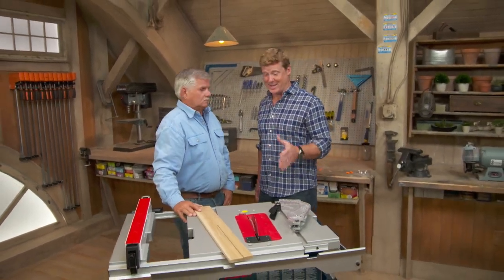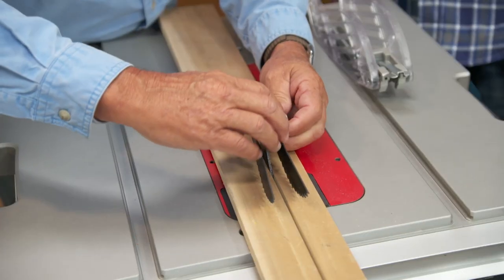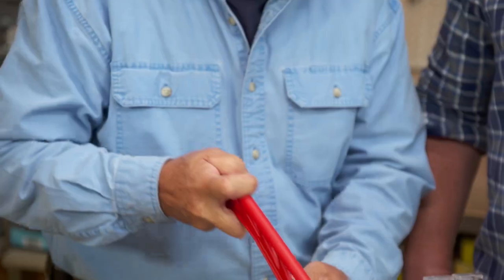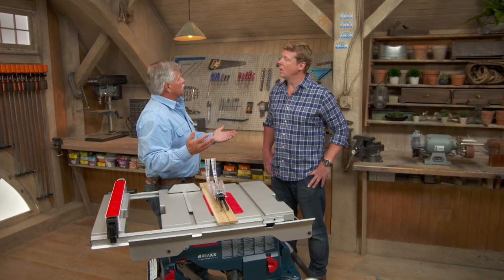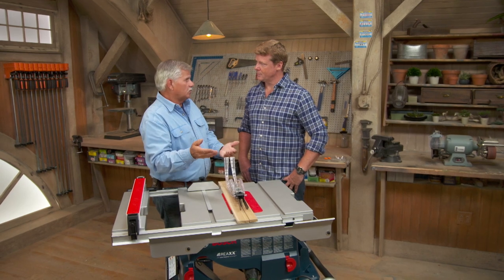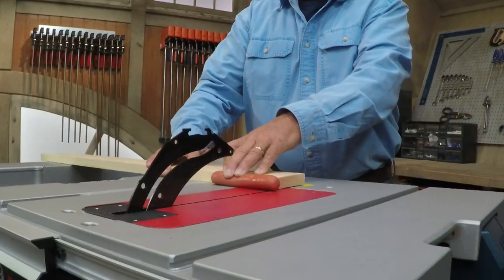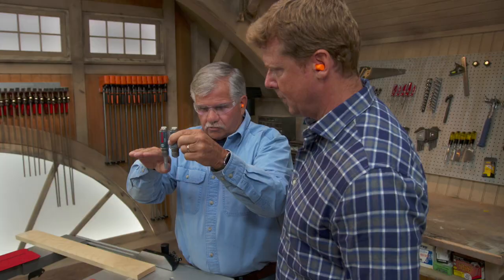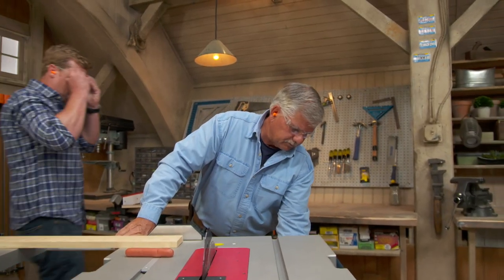Testing New Table Saw Technology | Ask This Old House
Ask This Old House general contractor Tom Silva and host Kevin O’Connor look at new type of table saw with smartphone technology.

Tools:
Table saw

Shopping List:
Table saw

Steps:
1. Tom explains the table saw has smartphone technology. It has a feature allowing owners to program who can and who can’t use the saw. The saw can sense if the phone nearby has user clearance.
2. Tom shows the table saw can sense moisture and drop the blade. This technology has been around, but this model uses a two-time use cartridge that pops the saw out of the way if a body part should get near it.
3. Tom is able to reset the saw by flipping the two-time use cartridge and bringing the saw blade back to the top of the table saw.